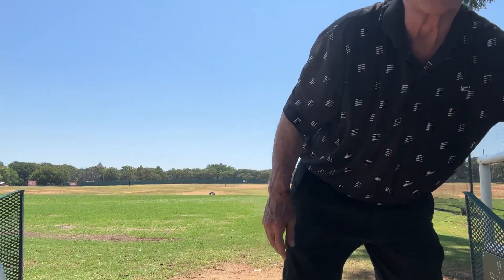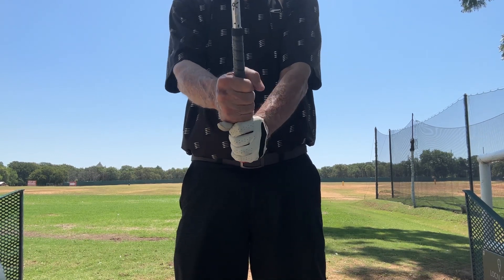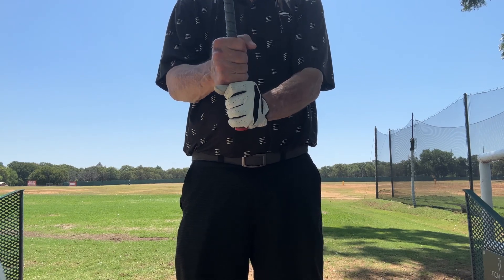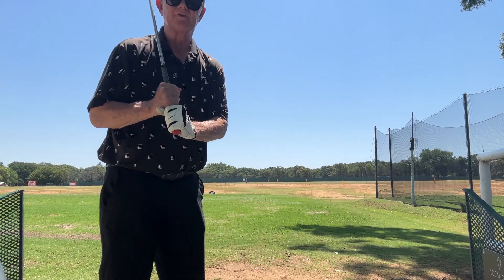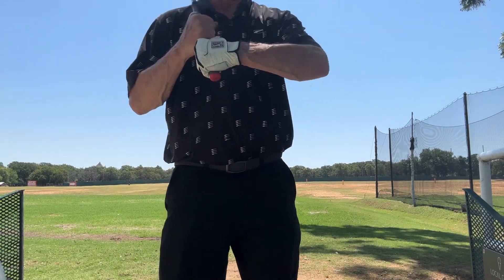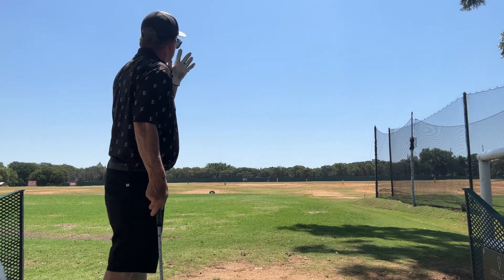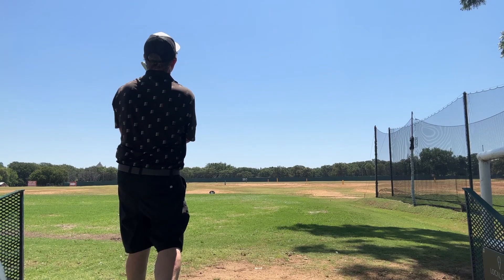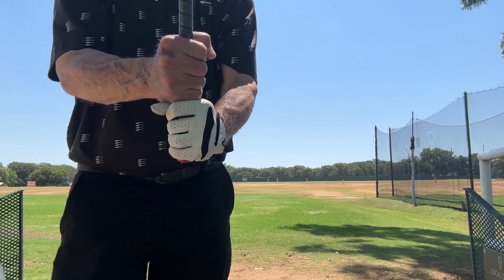Golf 8 finger (baseball) grip. Day one.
This is my first range session working on a baseball or eight finger grip, not 10 finger. I played yesterday and didn’t play well.  I found out I didn’t have my knuckles lined up like I would a baseball bat, so this is ￼my first range-session and it’s going well. I’d love to hear your comments on it. There’s not a whole lot of videos on this topic out there and I’m sure that’s because the pros hate it, but I’m doing anything to try to make better contact and stop chunking, and stop thinning, stop blading. My Pro tells me the pros don’t worry about contact, but I do as a 20 handicapper and I’m doing anything I can to get more control of the face. I look forward to your comments. FYI, I already know I suck! Thanks.